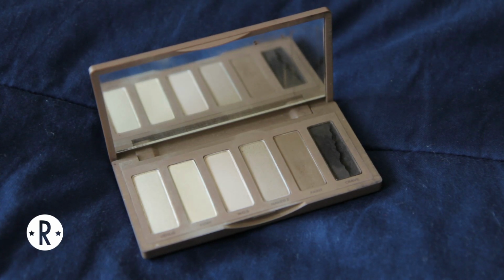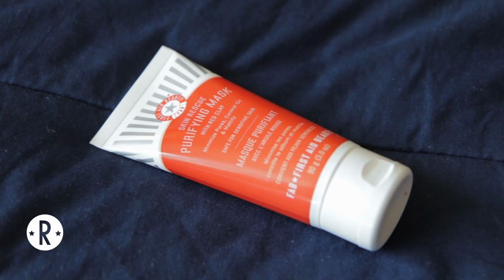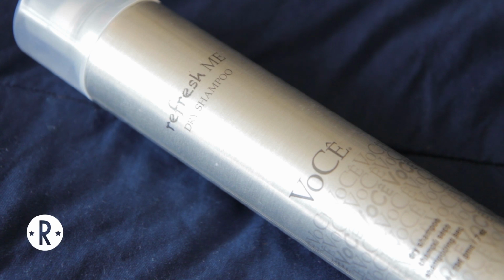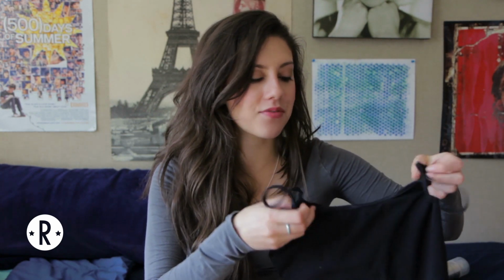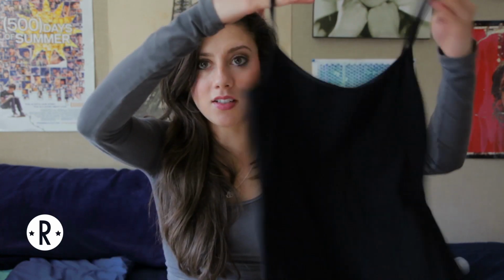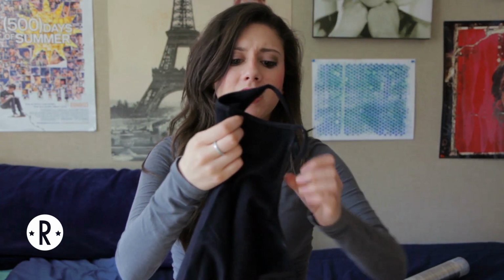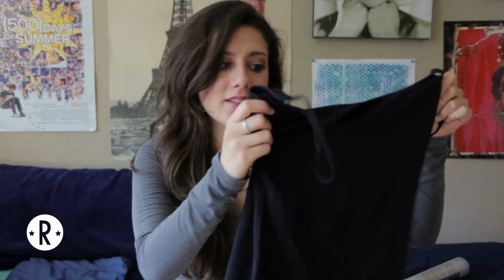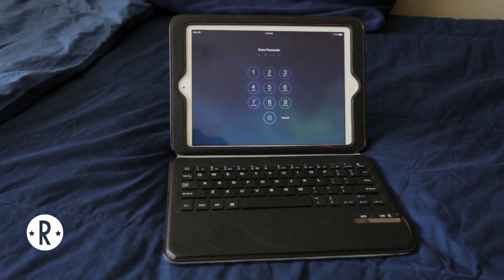February Favorites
riannstar